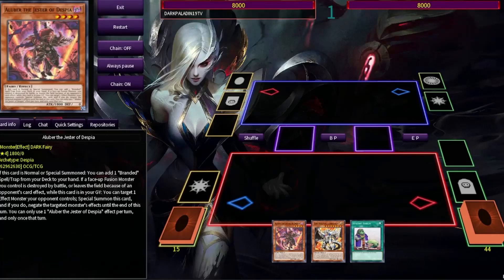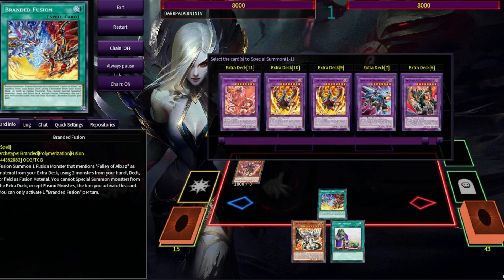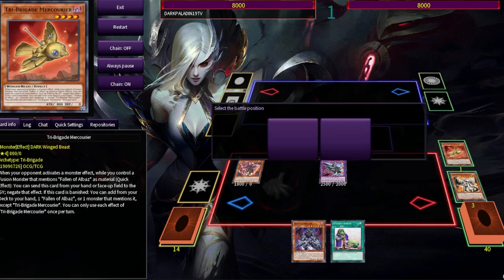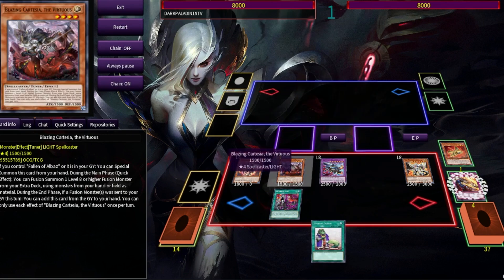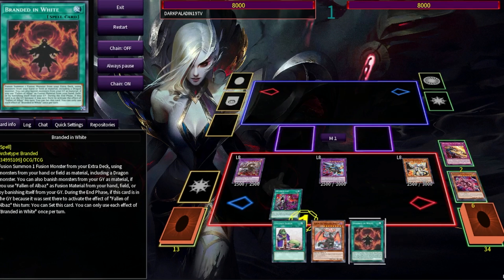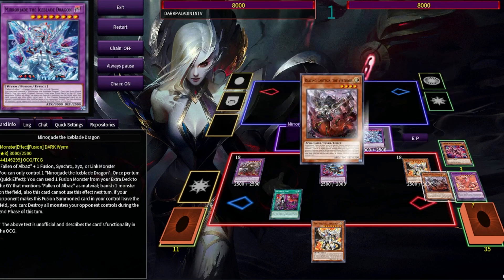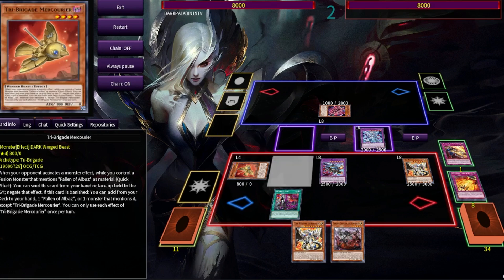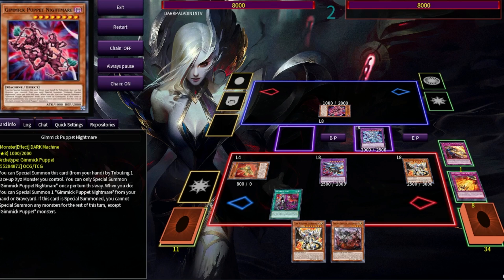HOW TO GET FREE WINS WITH DESPIA!! OUTSTANDING COMBO TUTORIAL FOR BRANDED BYSTIAL デスピア ビーステッド 遊戯王ADS